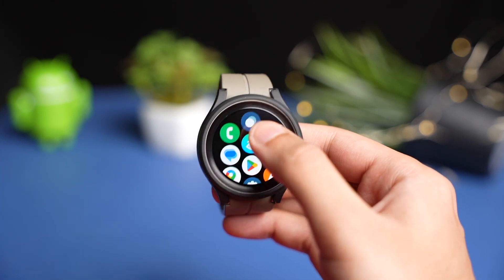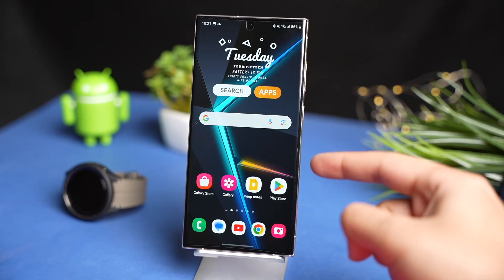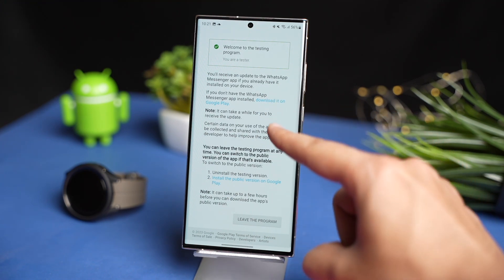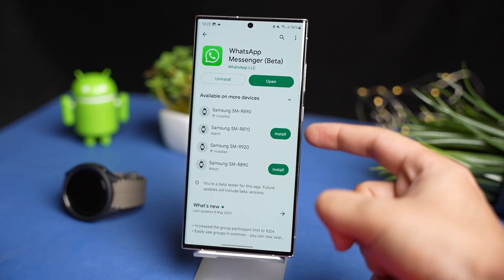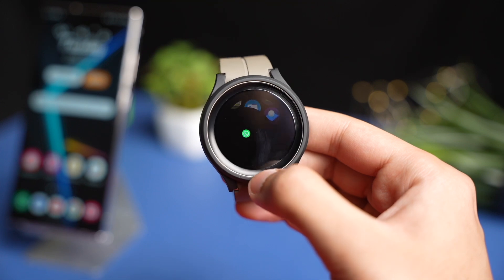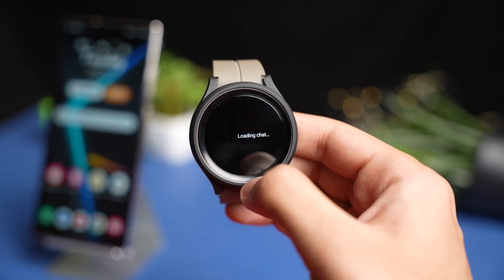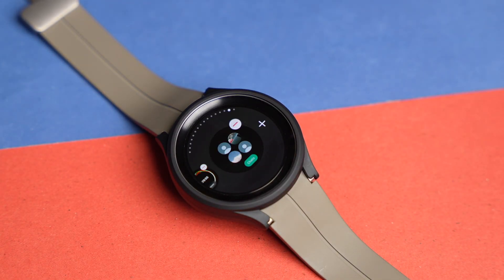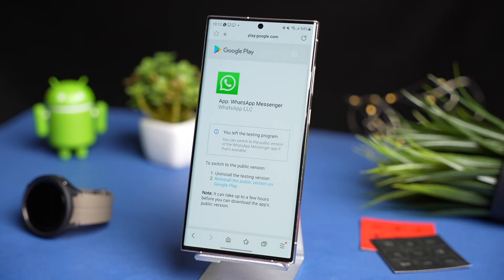Official WhatsApp For Samsung Galaxy Watch!! How To Install?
In this video I have discussed how you can install the long awaited official WhatsApp application on your Samsung Galaxy Watch running Wear OS.

👉WatchFace Used In Video
MD315